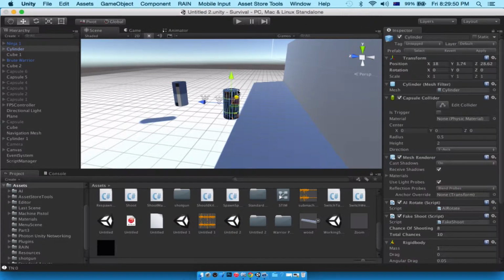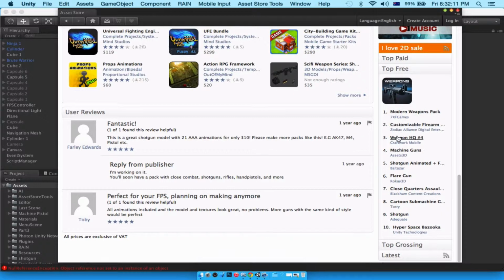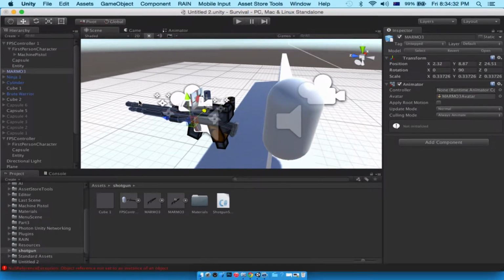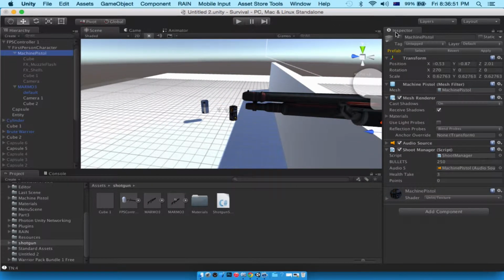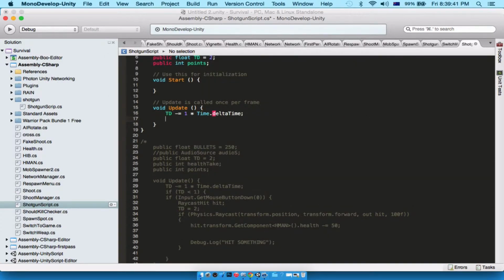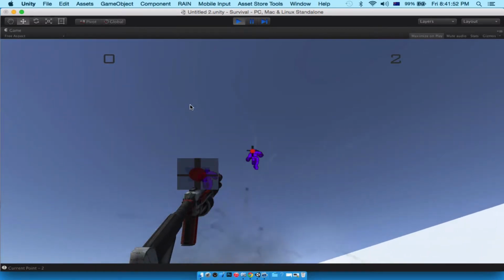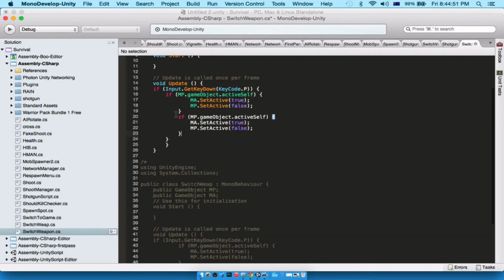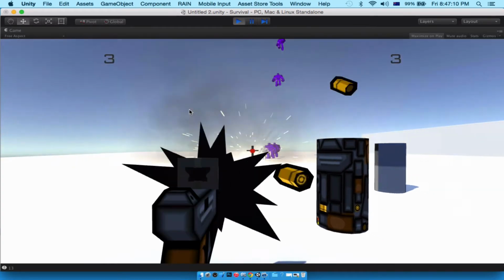9. New Gun/Weapon Switching - Create a Survival Game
Welcome to Part 9 of how to make a survival game - I will teach you how to make a new gun and when you hit P it will switch from one weapon to another.Hope you learnt something. Here is the playlist to all the episodes of this series